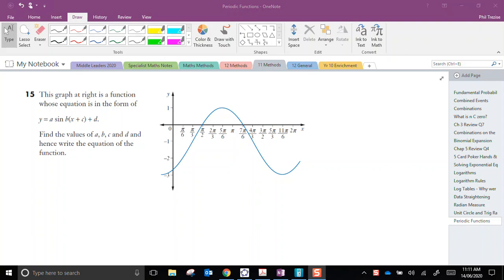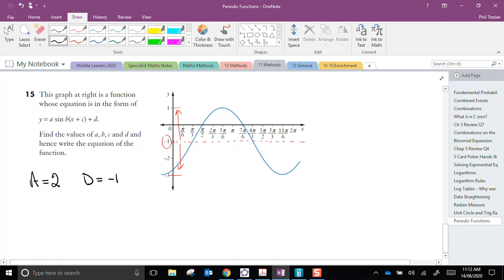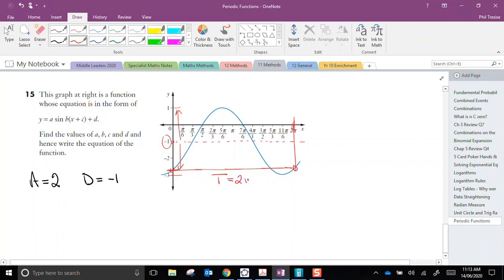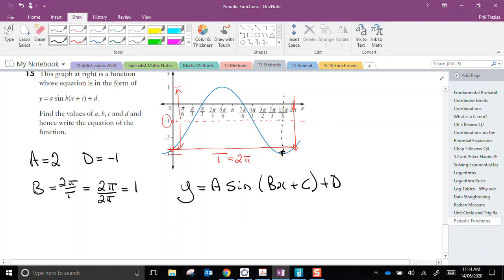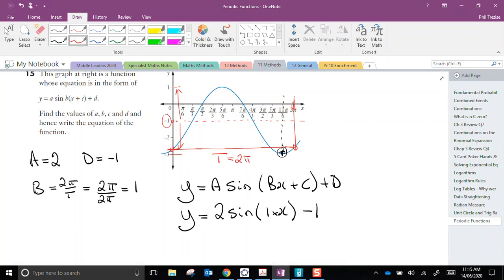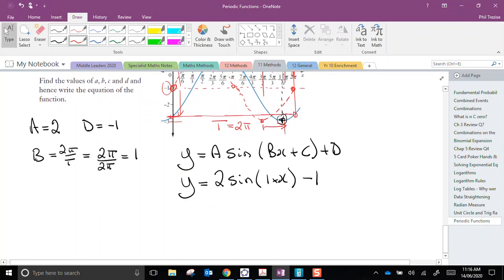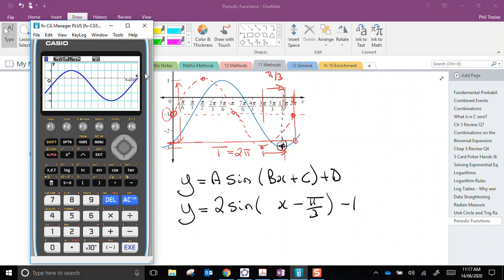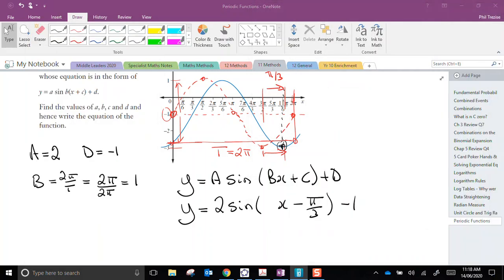Trig Functions Finding the Equation